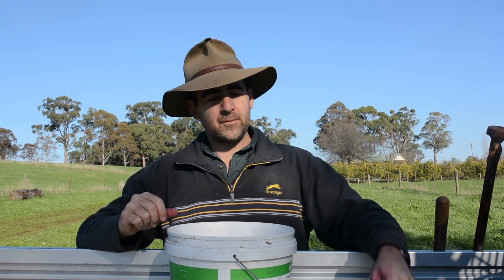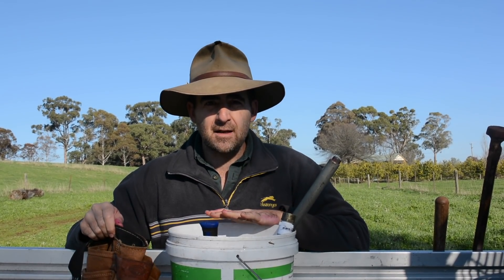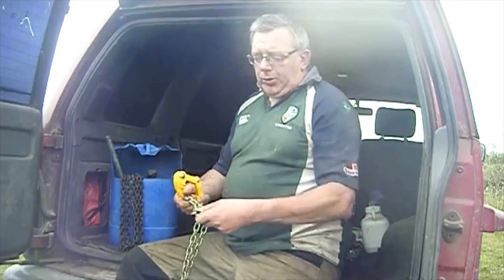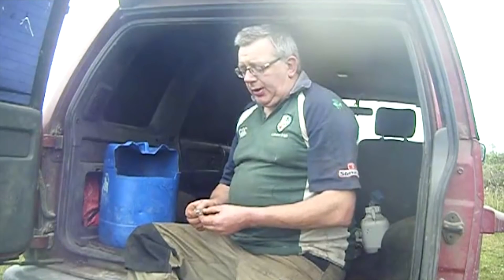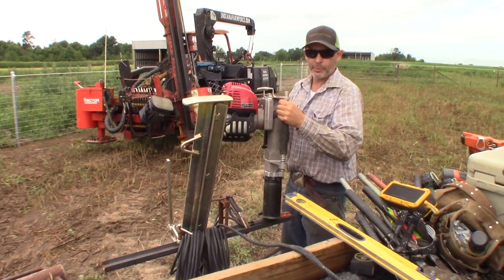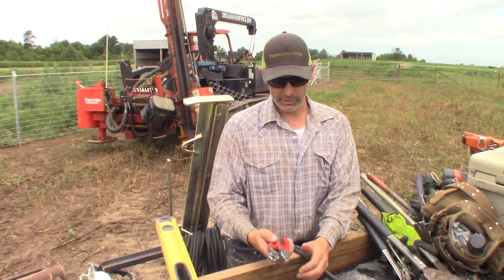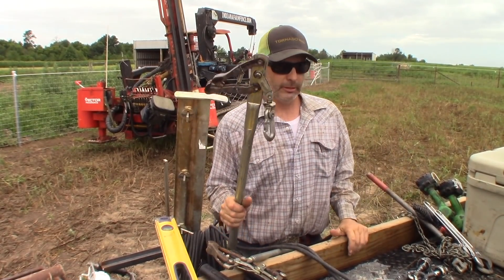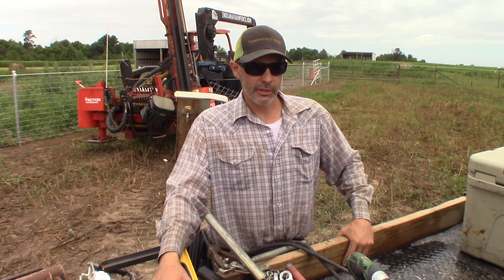Fencing gear In Australia, Ireland and the United States. Similarities and differences.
Huge collaboration this week as we look at fencing gear in Australia, Ireland and America. Luke Gibson and Nigel McHugh join me as we look in the basic setup we use to fence in our three countries. Each of us has a different perspective on the job of fencing. From my background in animals, horticulture and vineyard trellising to Nigel's farming of sheep and cattle in Ireland to Luke's profession as a fencing contractor in the United States. Some subtle (and some not-so subtle) differences that I hope you agree make this video an interesting watch.
Maun Pliers